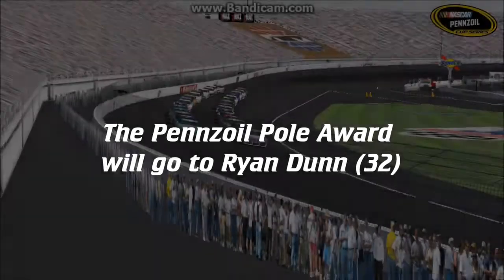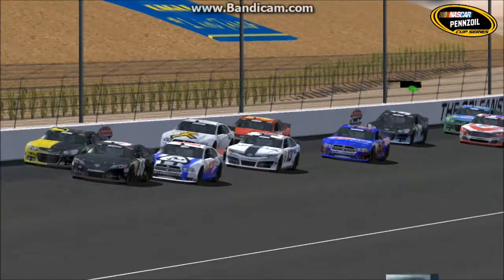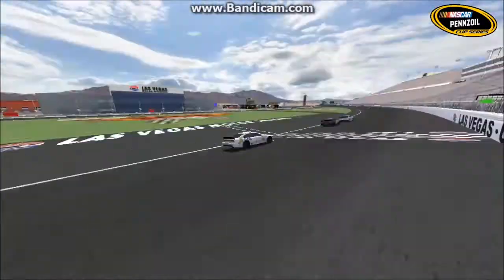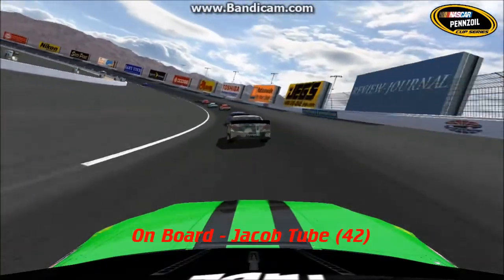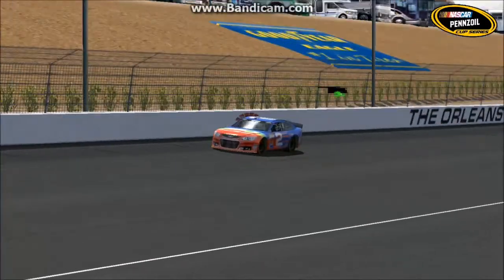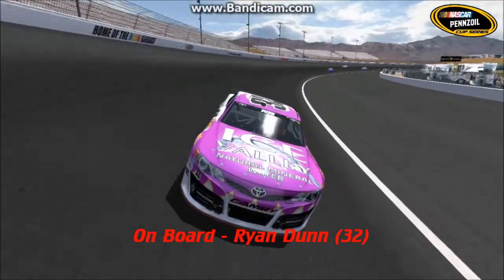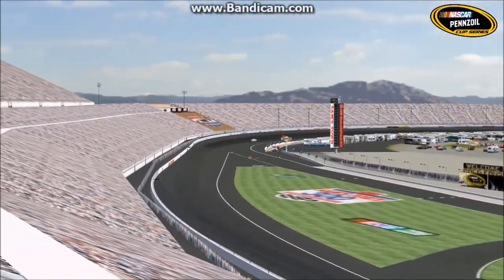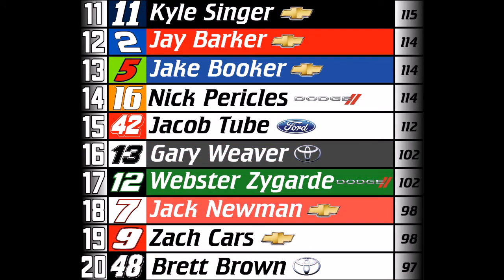NR2003 Pennzoil Cup Series - Race 12 - Deer Park 350 at Las Vegas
NOTICE : i just managed to finish this one on time, but due to upcoming events, i might not be able to post a race a week like i have been. i might next week but not the week after because i'm going up to daytona to see the bud shootout. but i still would like race 16 to be posted in at least a month and a half.

Sign up to the PCS forums!